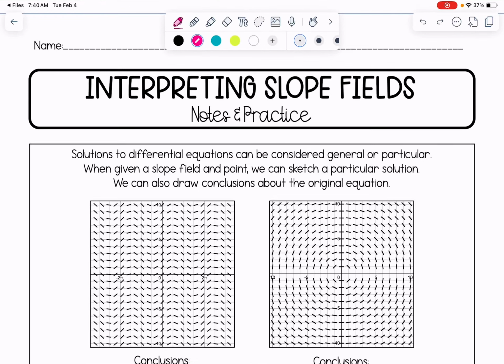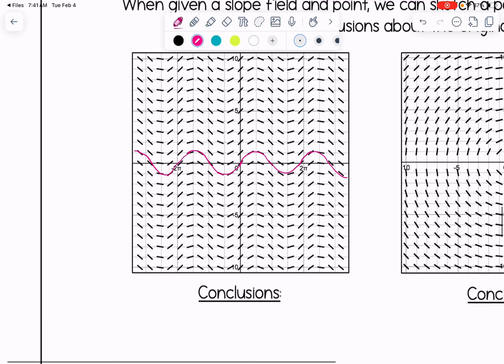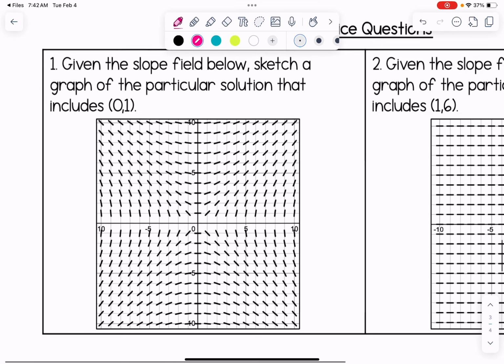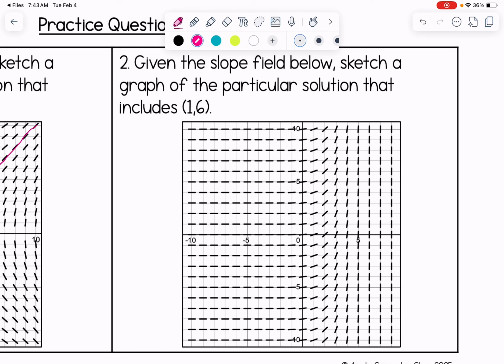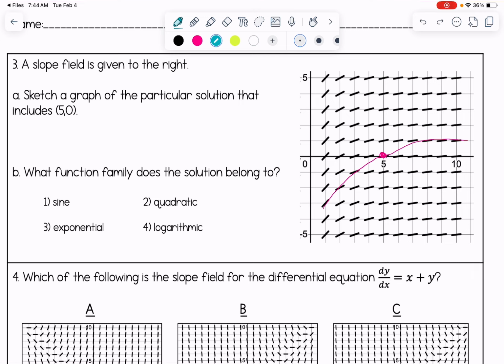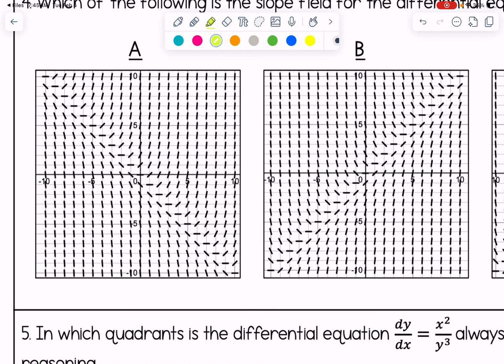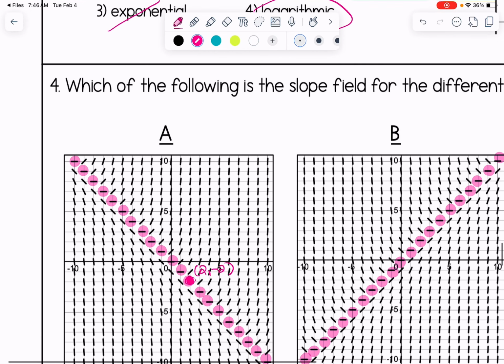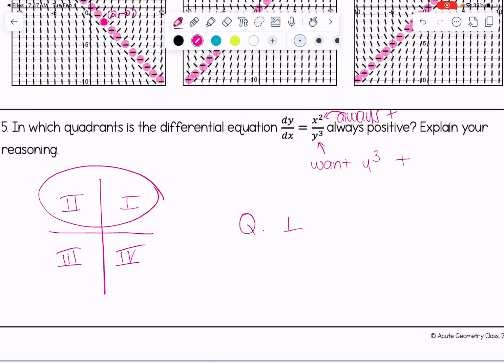Interpreting Slope Fields - Calculus Guided Notes Lesson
In this video, we explore how to interpret slope fields. This lesson is designed for Calculus students looking to extend their knowledge past sketching slope fields. This includes determining what function family they belong to and how to draw a particular solution given a slope field Whether you're a student learning on your own or a teacher looking for effective teaching strategies, this video will help reinforce key concepts and provide clear explanations.

What You’ll Learn in This Video:
• how to draw a particular solution
• how to interpret/analyze a slope field